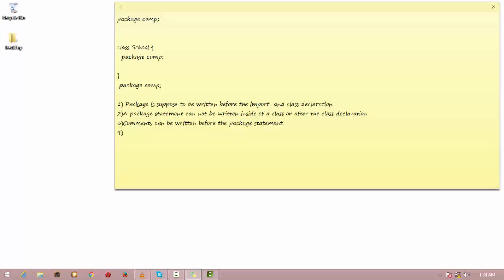Java Package Statements Explained!! (Tutorial 4)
In this tutorial i will explain on what are Java  Packages.What are they used for.What are the rules on using packages.